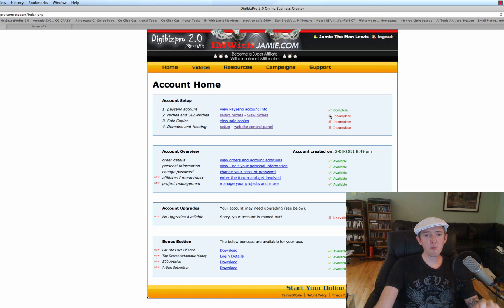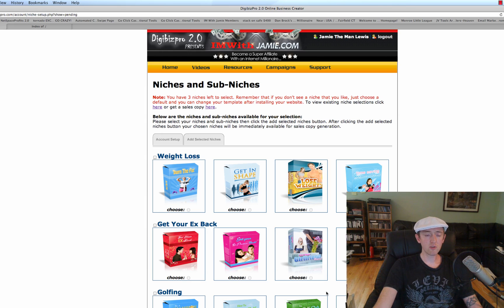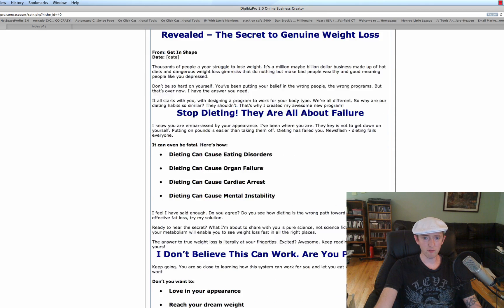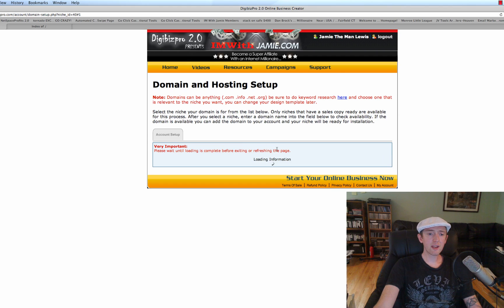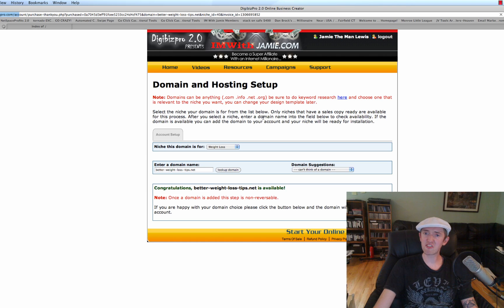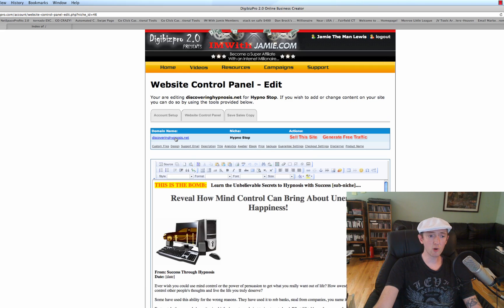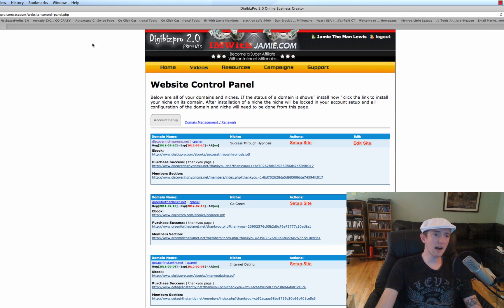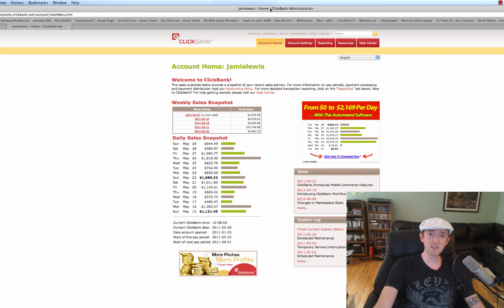How To Make A Site With DigiBizPro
This is a quick tutorial on how to make a internet revenue generating website using DigiBizPro software. Jamie lewis is behind the wheel and will start from step one through #3. Yes, it is a 3 step process starting with domain suggestion tool, to installing and editing the site.